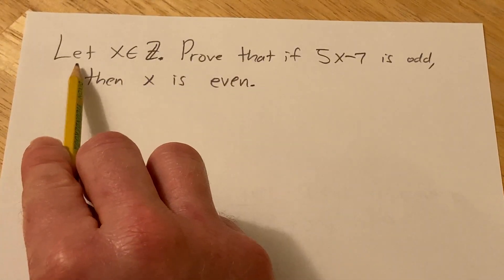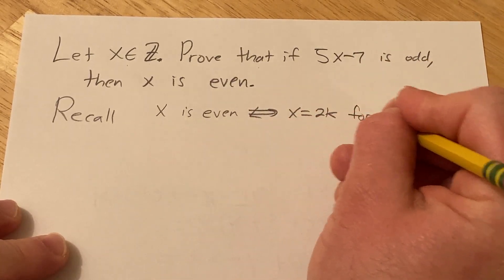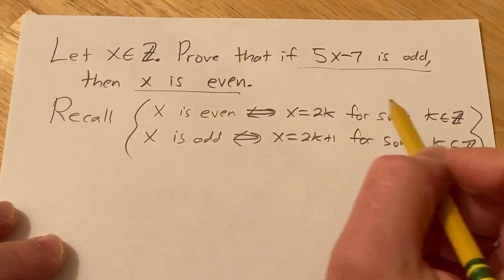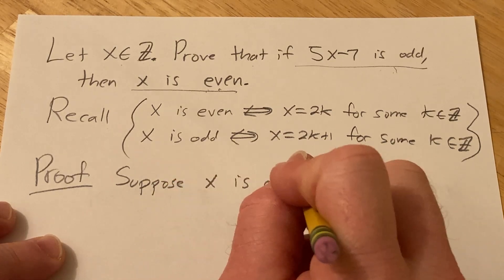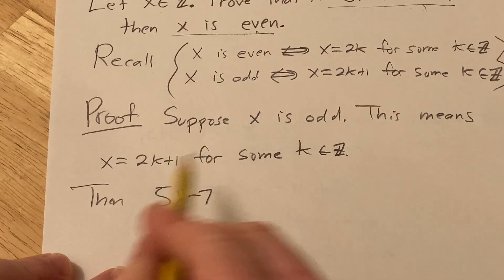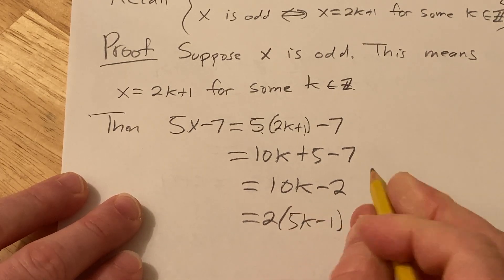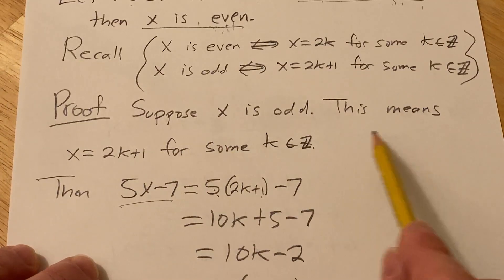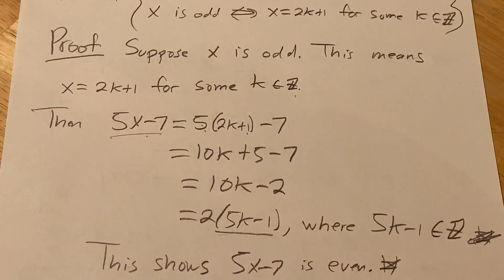Proof by Contrapositive: If 5x - 7 is odd, then x is even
In this short video I do a proof where I prove the contrapositive of the statement. The problem is to prove: If 5x - 7 is odd, then x is even. I hope this helps.